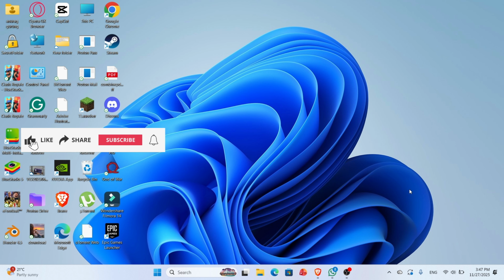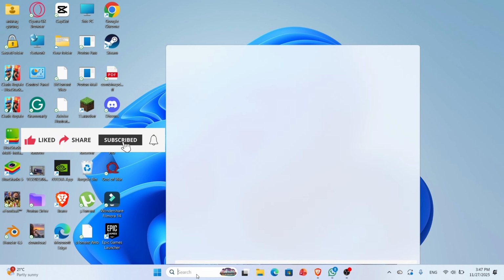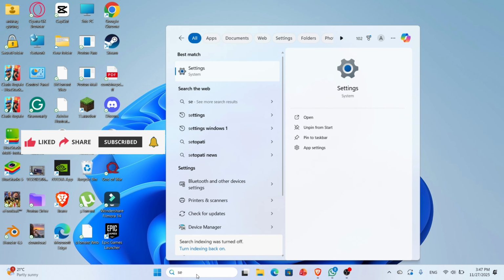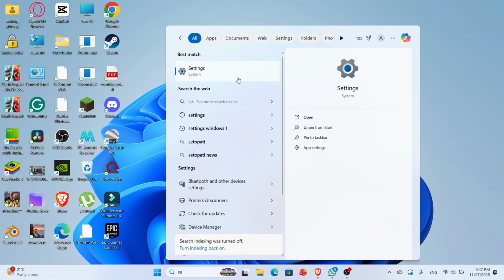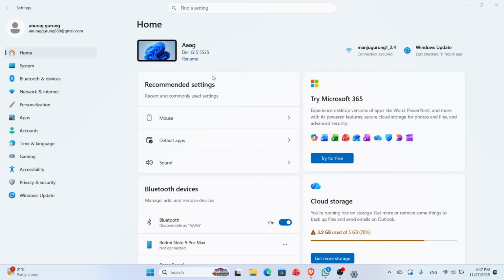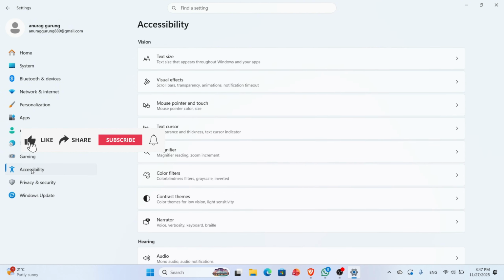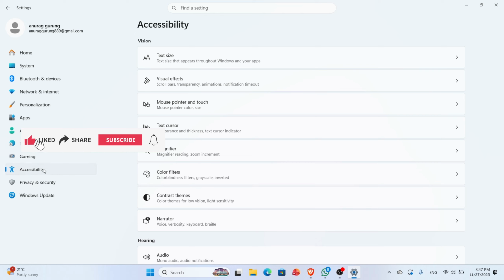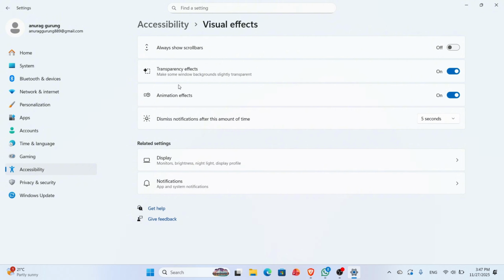How To Show Scroll Bars on Windows 10 [Guide]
Want to make scrolling easier on your PC? 🖥️🖱️ This step-by-step Windows 10 guide will show you how to show scroll bars permanently instead of having them hide automatically — making navigation smoother and more visible.

What You’ll Learn in This Video:
✅ How to enable always-visible scroll bars in Windows 10
✅ Fix scroll bars not showing or disappearing automatically
✅ Where to find the scrollbar setting in Windows 10
✅ Tips to improve accessibility and scrolling experience

If you’re tired of hidden scroll bars or want better control over your Windows 10 interface, this tutorial will help you adjust the right settings in just a few clicks.

📌 Chapters:
⏱ 0:00 – Introduction
⏱ 0:10 – How To Show Scroll Bars on Windows 10 (Step by Step)